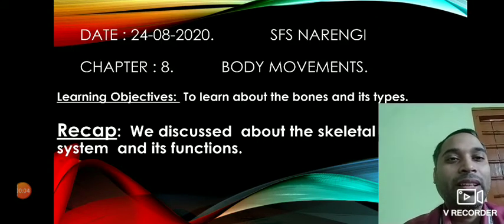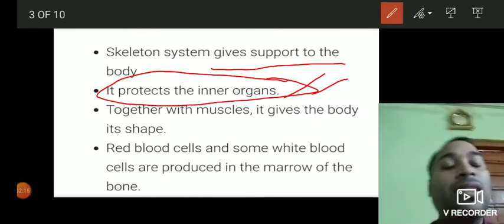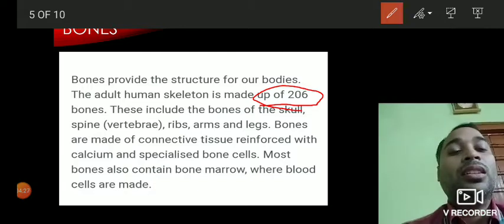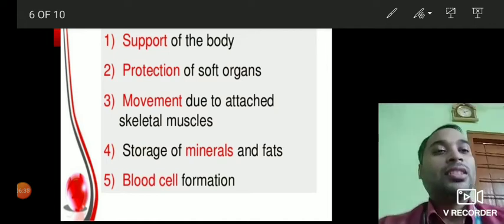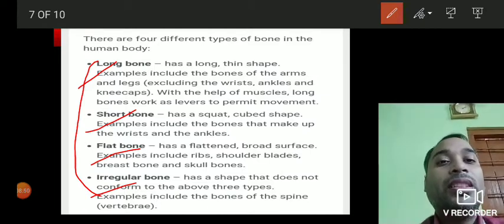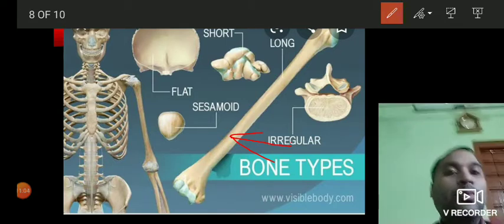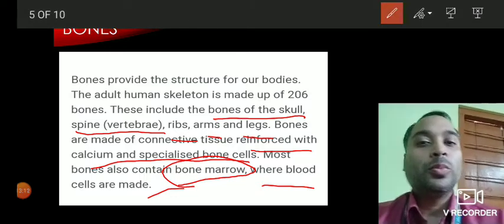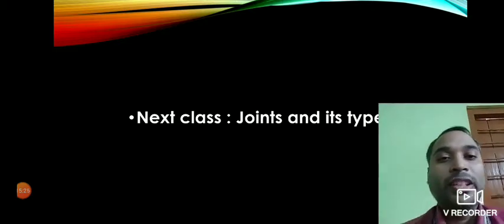6B, ch-8, Body movements